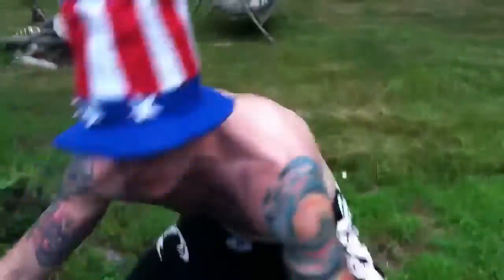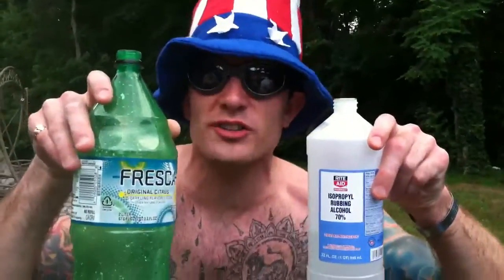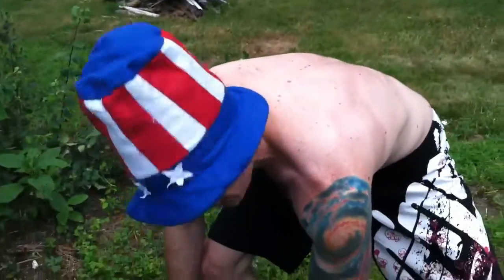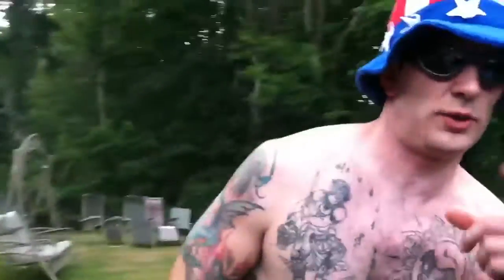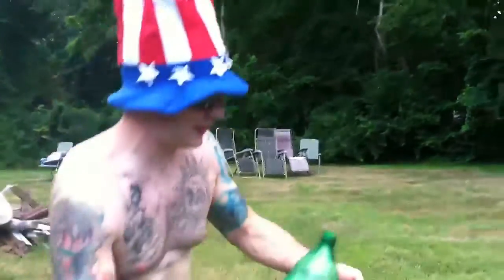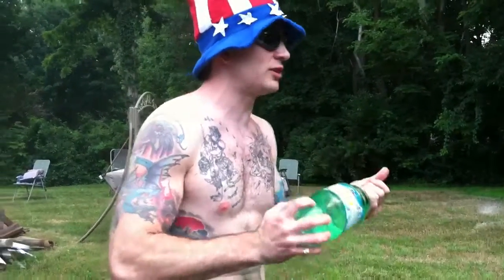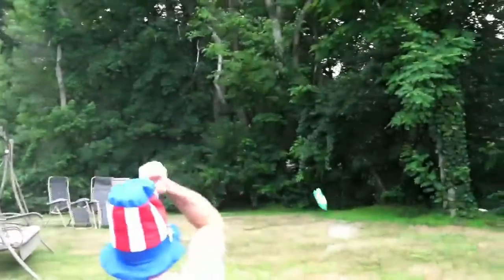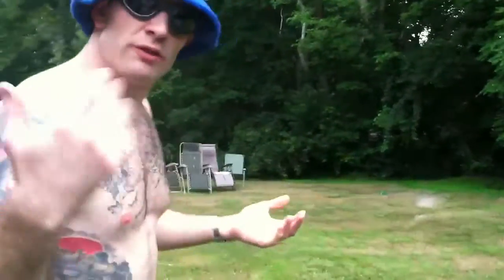Mad Scientist 4th of July 2012 "Chlorine Bomb"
DO NOT TRY THIS ON YOUR OWN EVER. you will die